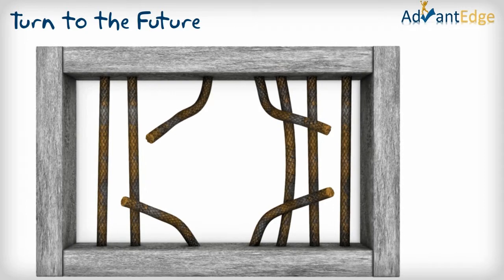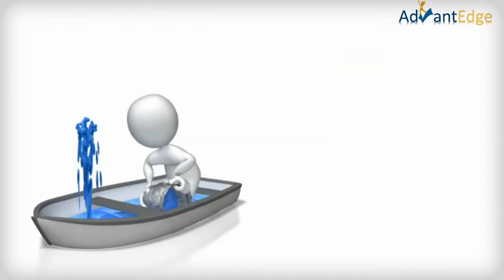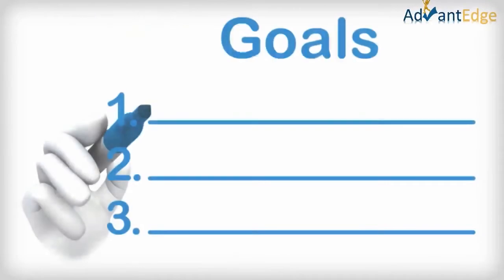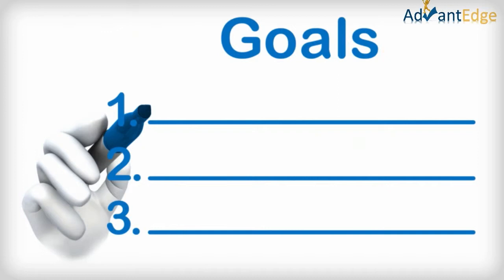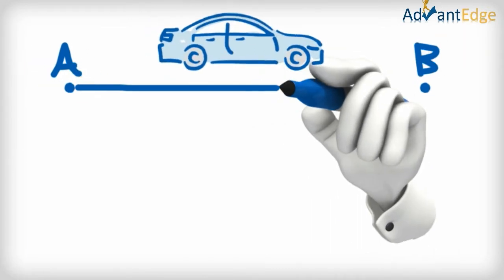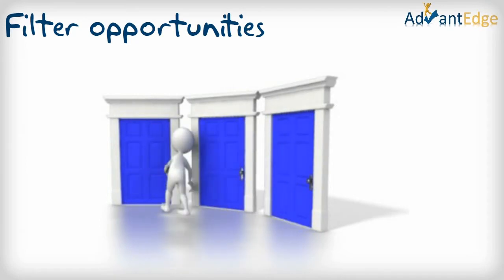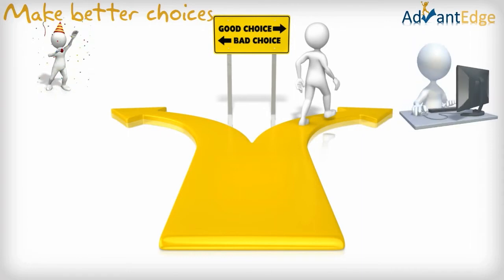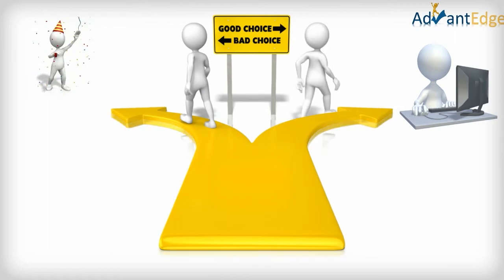Forging Success - Turn to the Future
There's nothing left in your past to hold you hostage now. Your past where it belongs, behind you. You are ready to turn to the future.

We're going to do thee main exercises in this module.
We'll start by examining what you are good at, your strengths. And what you are less good at, your weaknesses. We'll also examine the real opportunities you have and the potential threats to what you want to accomplish.
You've probably recognized this exercise already, it's a SWOT analysis.

This is a very important step in turning your vague aspirations into concrete, realizable goals. Without doing this, you may find something jeopardizes your good intentions, or you need to develop a particular skill or gain knowledge that you'll need.
After this, I'll introduce you to the "rocket Ship for Life". Before we write our goals down we need to make sure that you have the balance you want in, life. I'm sure that as you reflected on the recent few years in the previous module, that you noticed something was out of kilter. Some aspect of your life wasn't getting enough attention, whilst another part (usually work) steals all the time. In this exercise you'll prepare for this and plan it into your goal setting.
Thirdly, we'll write your goals down. And by that, I mean you are going to write your goals down. There's a real power in writing down your goals, rather than leave them rattling around your head, if you are going to make them happen.
Writing down your goals forces you to clarify what you want.
When you go somewhere, whether a holiday or just a drive to the countryside or the beach. Do you just get in the car and choose roads at random? No, you started by deciding on your destination, then considered how to get there, what you would need to take with you, how long and so on and so forth. Writing down your goals will help you choose something specific and what you want.

It motivates you to action
Please don't get fooled by that popular book, The Secret, by Rhonda Byrne. It's not enough to think your goals. 'put them out into the universe' and magically they will happen to you. Sure, God can, and does, gift you with things accomplished that required no effort on your part, but I know that you want to be able to execute your plans yourself. I have found that by writing down my goals, and thus able to review them regularly, helps prompt me on the next most important action.

You get to filter new opportunities
As you become more successful you will get more opportunities. It is a simple fact of life, that the more successful someone is, the more new opportunities 'happen' along. But which ones should you pursue? A well written goal will help you filter those which support your goals and those which might simply distract you.

It will help you overcome resistance.
You get what you focus on. Do you procrastinate? Do you distract yourself with other, more fun things that give you instant gratification rather than the hard work of "doing" your goal? There is going to be resistance, and most of it will be from you, not from other people or the world, you. If there is no resistance, your goal is probably not going to be that meaningful. Having a written goal that you can review easily enables you to keep focus -- "that's what I am going to achieve" and "that's what I am going to get when this is done". It reminds you that the instant gratification you seek now isn't worth not getting the long term gratification from your goal.

And you'll be able to see, and measure, and celebrate your progress.
Remember when I shared with you about your "happy chemicals"? You get more dopamine triggered as you make progress towards your goals. But you have to be able to see and measure that you are making progress. Every mile under your belt is a mile closer to your destination. And celebrate when you hit those significant milestones. Your brain loves to celebrate, it makes your whole body feel good when you celebrate (of course that doesn't mean a bucket of champagne in celebration which counters the effect of all those happy chemicals, let alone what it can do to your liver. No celebrate with joy.